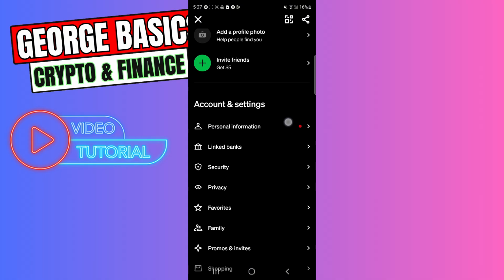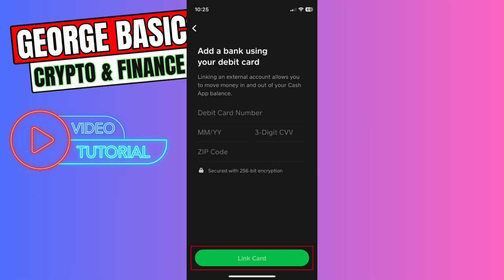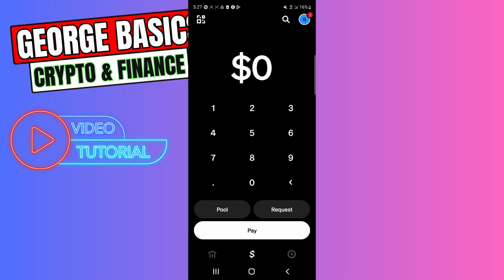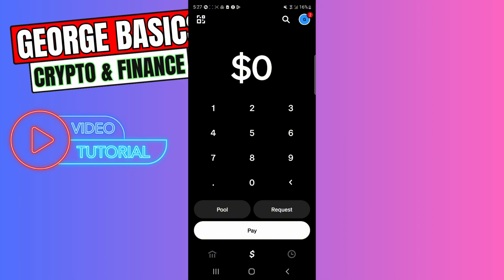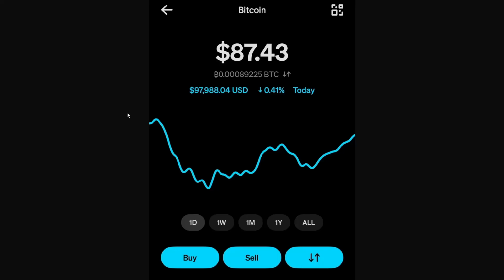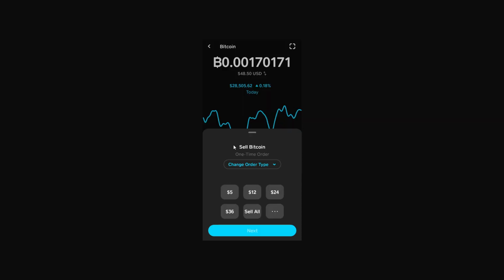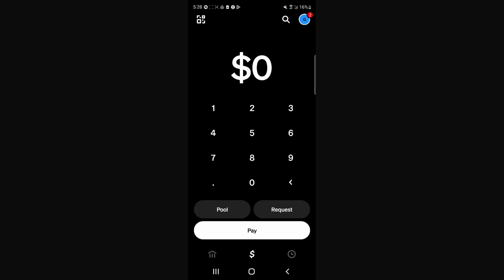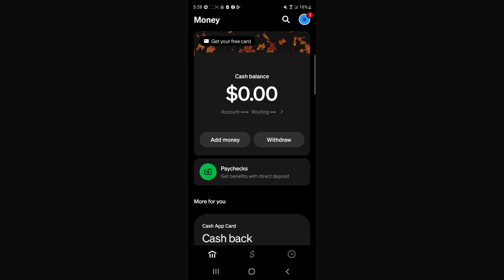How To Withdraw Bitcoin From Cash App To Bank Account (Step-By-Step Guide)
How To Withdraw Bitcoin From Cash App To Bank Account

In this video, I’ll show you step-by-step how to convert your Bitcoin to cash and withdraw it to your bank account using Cash App.